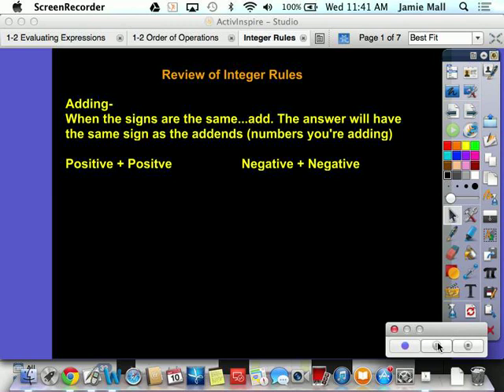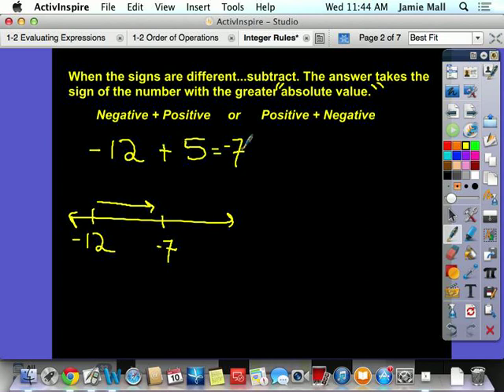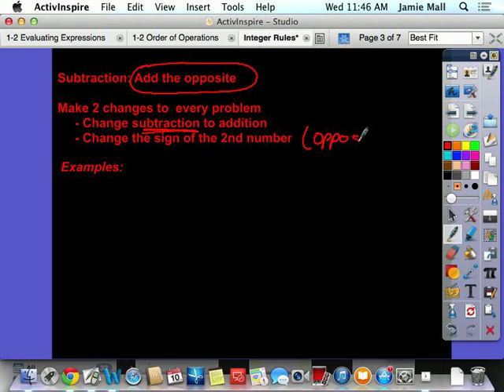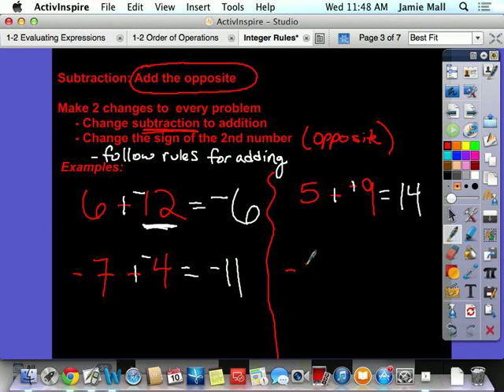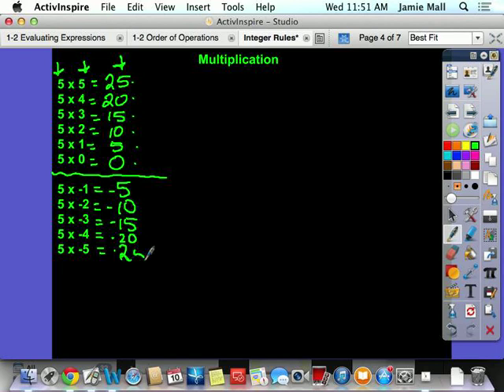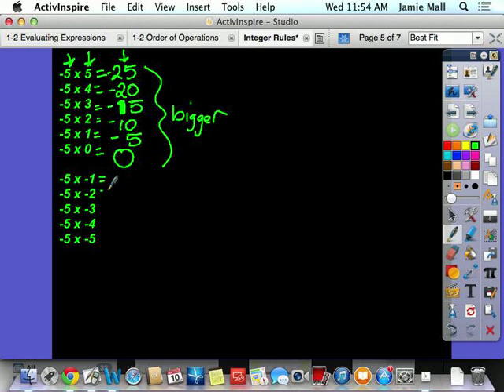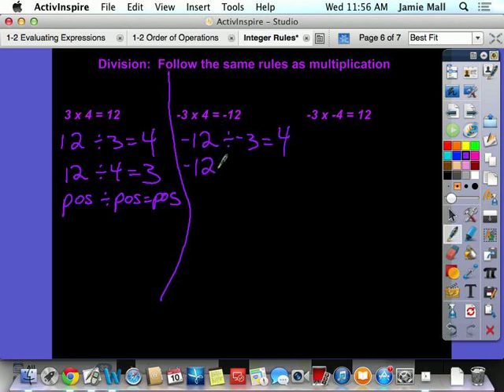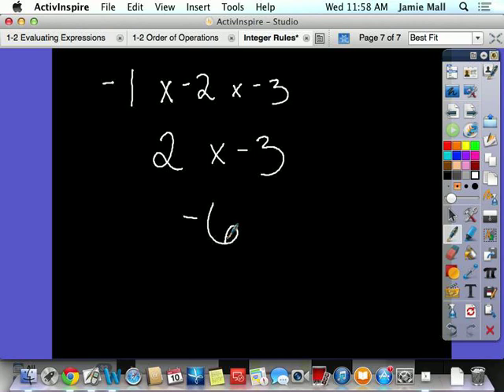Integer Rules Flipped Lesson